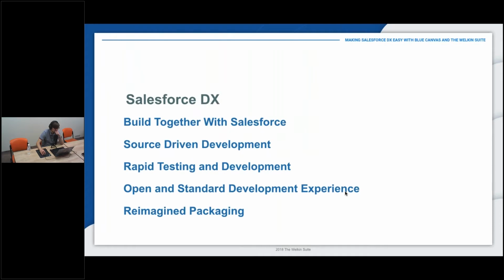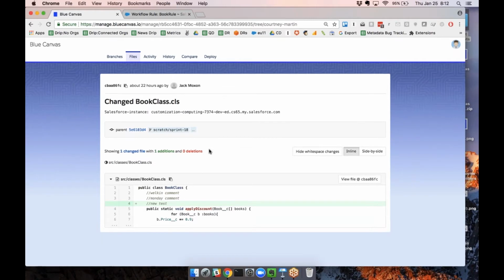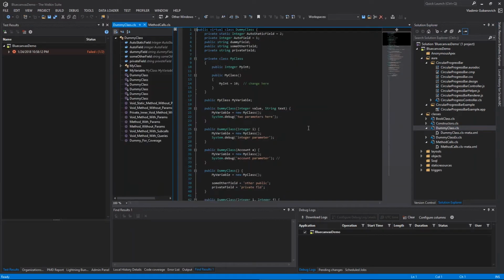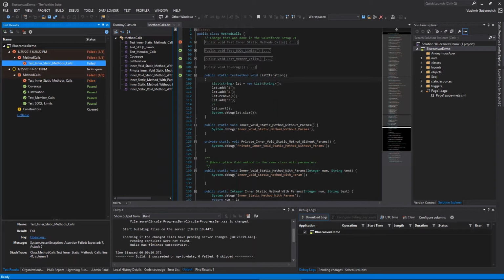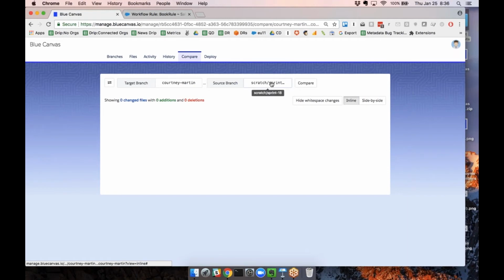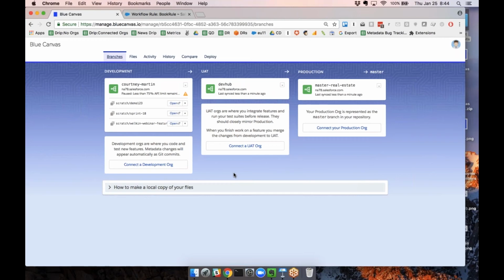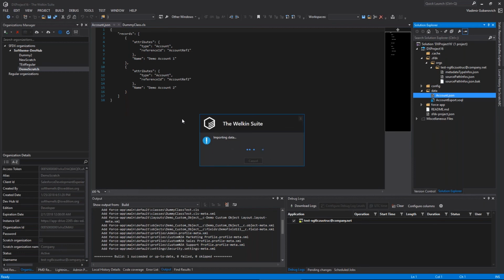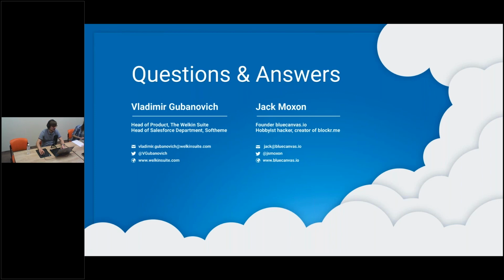Making Salesforce DX easy with The Welkin Suite and Bluecanvas | Webinar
This joint webinar with The Welkin Suite and Blue Canvas will show you how you can use Salesforce DX without having to change your workflow.
You'll learn how you can use scratch orgs with your sandboxes and production environments without rearchitecting your development process.
You'll also learn some great best practices for Salesforce development in the context of the changes that Salesforce DX promises.